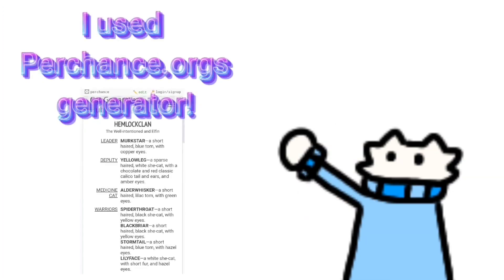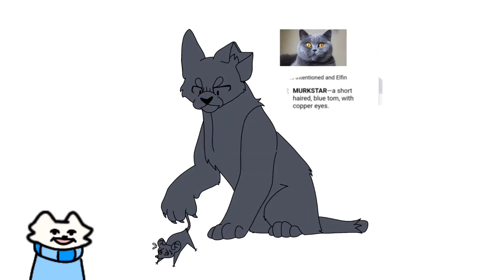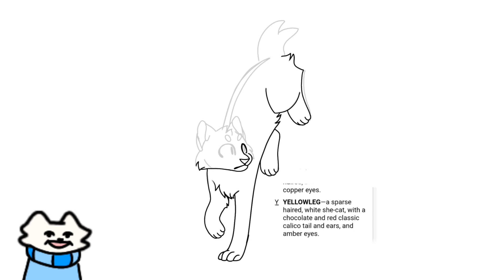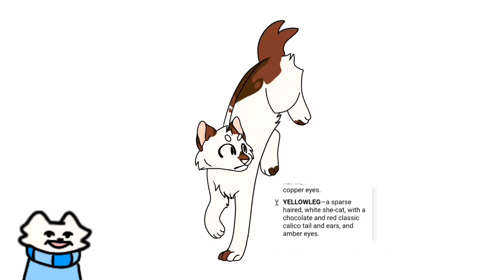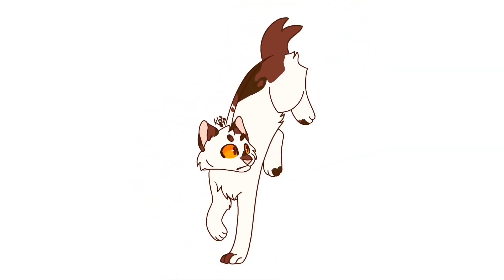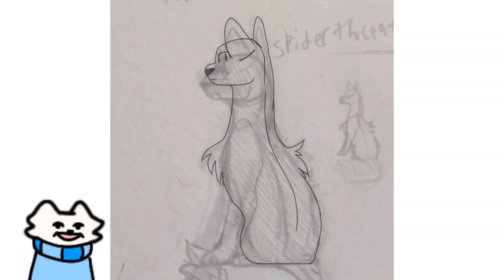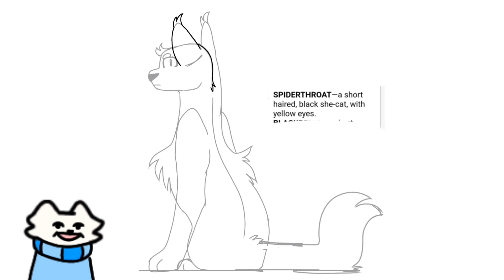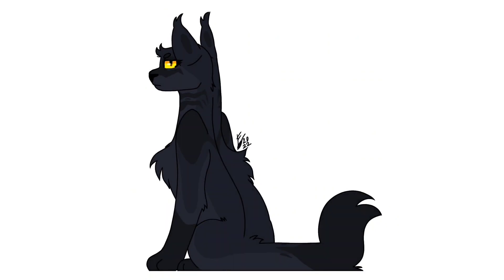Hemlockclan: Warriors Clan Generator Challenge Part:1 | Warrior Cats Speedpaint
I love all the drawings I made for this challenge
if you have any constructive criticism or opinions on my art please leave them in the comments below I'd love some feedback! 💗

surprise at the end uwu